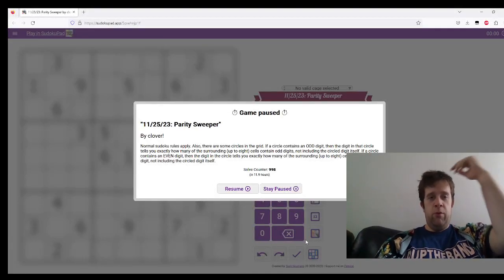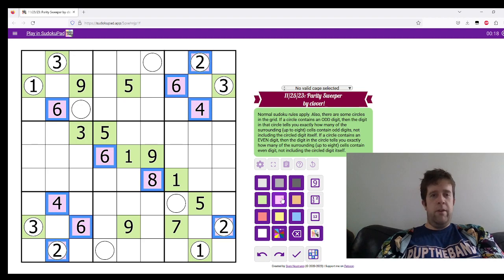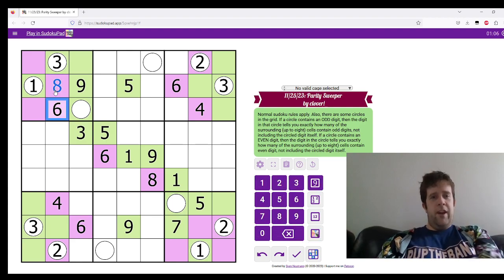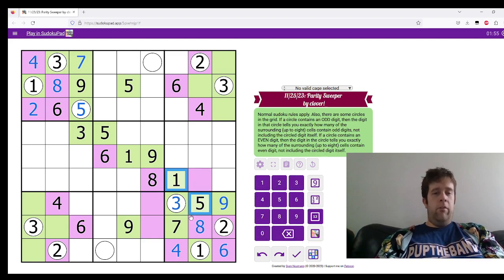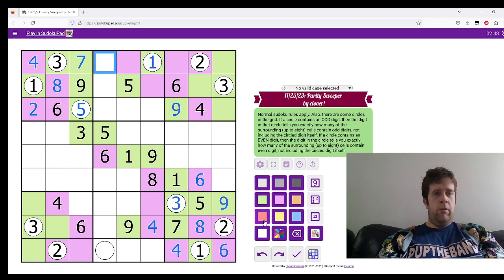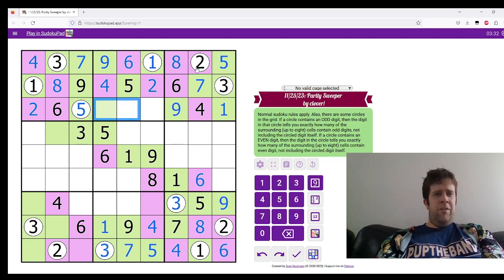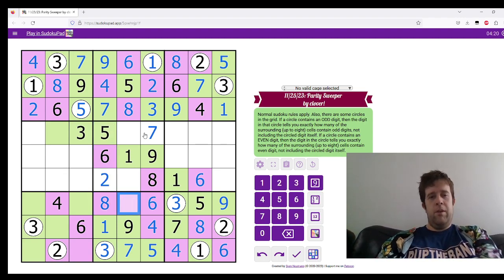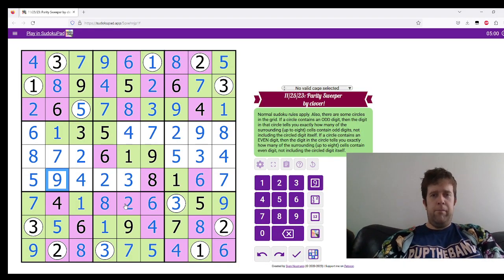GAS Sudoku Walkthrough - Parity Sweeper by Clover (2023-11-25)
Bill solves Clover's "Parity Sweeper", originally posted on November 25 2023.

Rules:
Normal sudoku rules apply. Also, there are some circles in the grid. If a circle contains an ODD digit, then the digit in that circle tells you exactly how many of the surrounding (up to eight) cells contain odd digits, not including the circled digit itself. If a circle contains an EVEN digit, then the digit in the circle tells you exactly how many of the surrounding (up to eight) cells contain even digit, not including the circled digit itself.